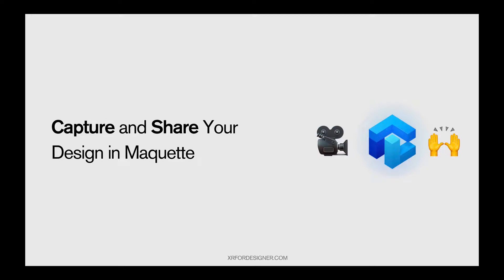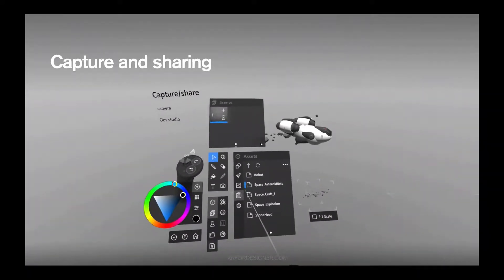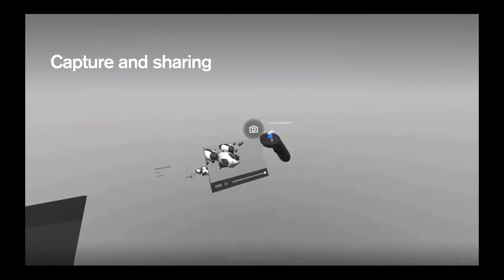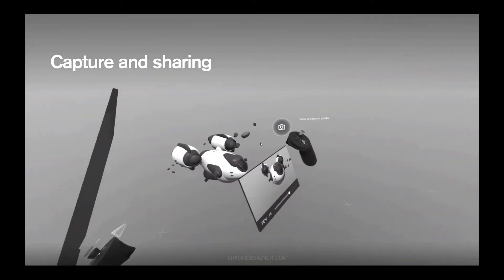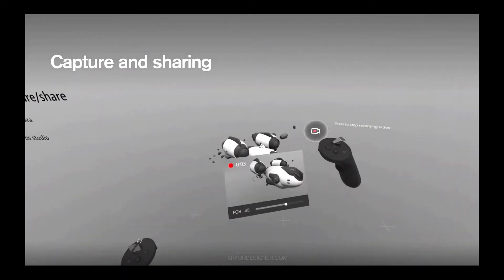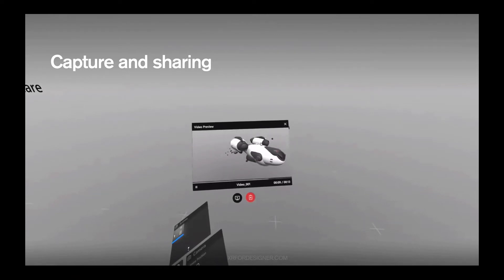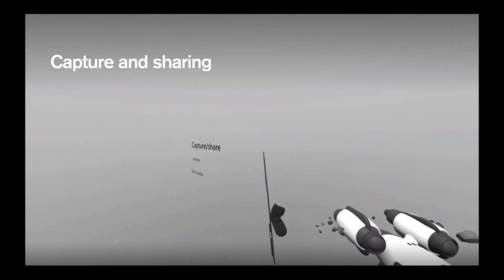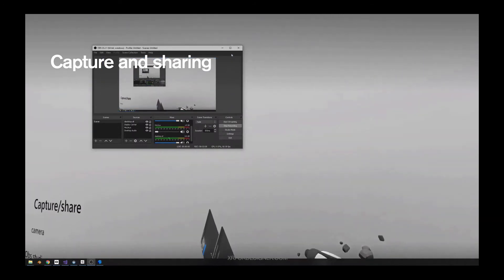Capture and Share Design with Maquette VR Prototyping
Learn how to capture, share and present your Maquette Design.

This cut from the Maquette Workflow video. Last video in Maquette workflow series.